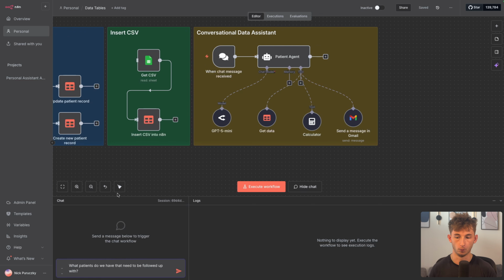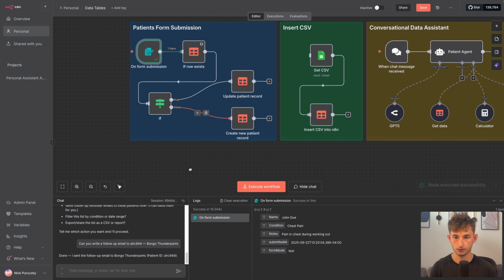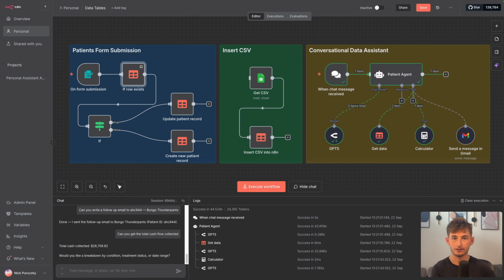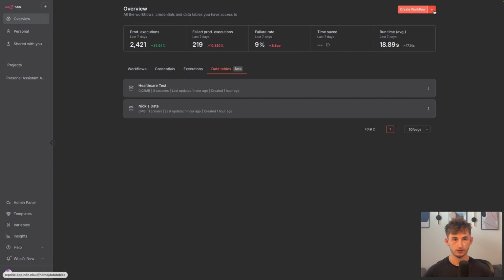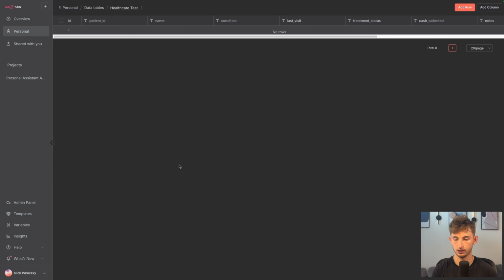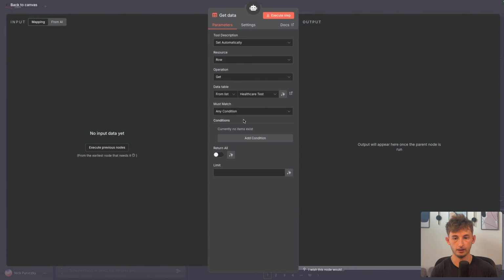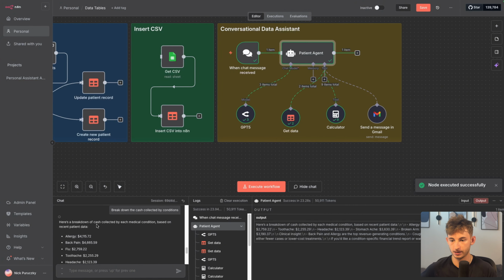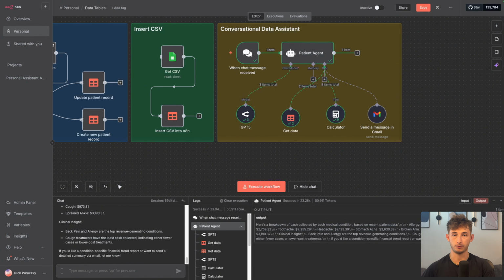n8n's NEW Data Tables, A Simpler Way to Build Reliable AI Agents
📚 We help entrepreneurs & industry experts build and scale their AI Agency